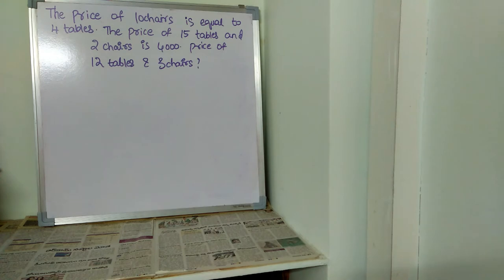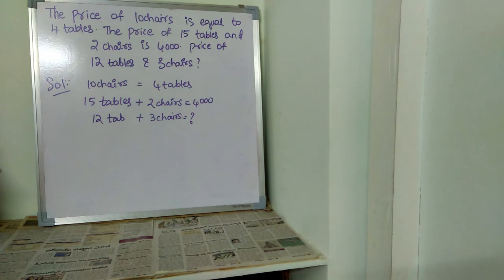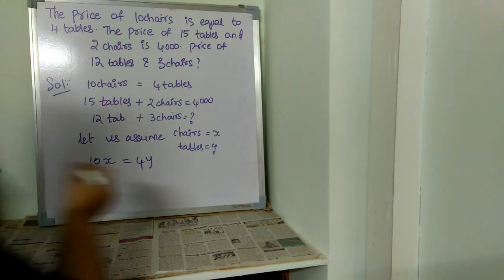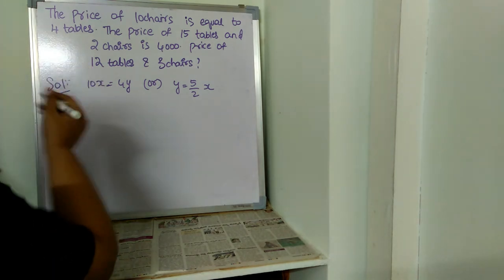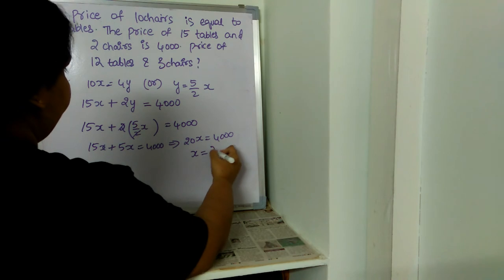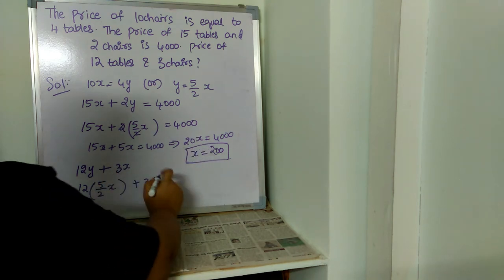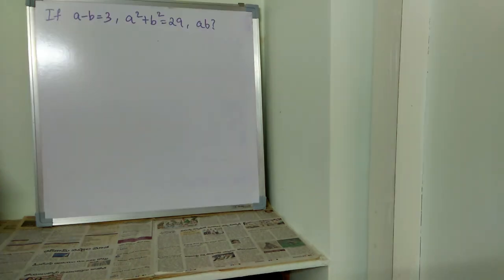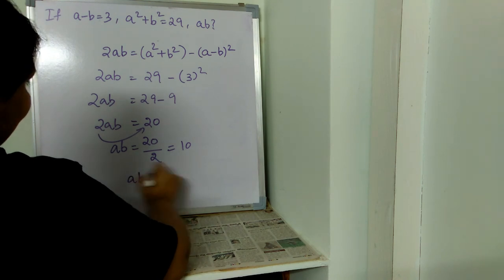SBI PO 30 DAYS CRASH COURSE || QUANTITATIVE APTITUDE - SIMPLIFICATION PART- 3 | MISSION SBI PO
(This is the most viewed & Popular special class on the EAMCET Platform )

BEST WAY TO STUDY is a student friendly channel. it provides videos related to education such as important topics,tips to score well,tutorials,government job and entrance exams notifications and tips etc...

HOW TO CRACK EAMCET IN JUST 1 DAY || QUALIFY EAMCET WITH JUST 1 DAY PREPARATION || 100% WORKS

EAMCET LAST MINUTE PREPARATION TIPS | Tips & Tricks to crack EAMCET | 100% WORKS | BEST WAY TO STUDY

FOR IEEE PROJECTS, MAJOR PROJECTS, MINI
PROJECTS AND JAVA PROJECTS MAIL TO :

FOR PROMOTIONS OF YOUR PRODUCT OR SERVICE, FOR SPONSERSHIPS &